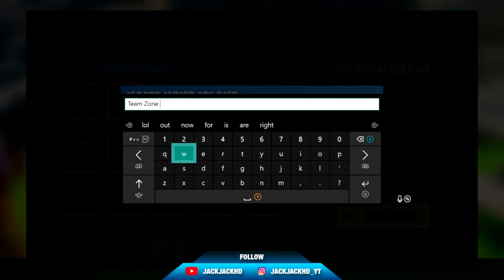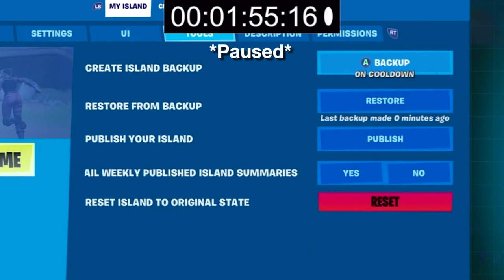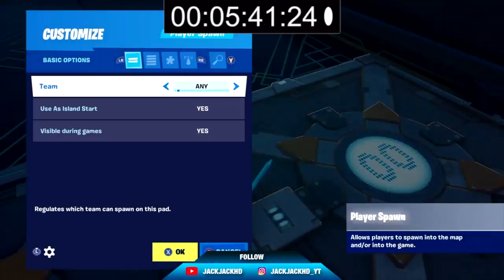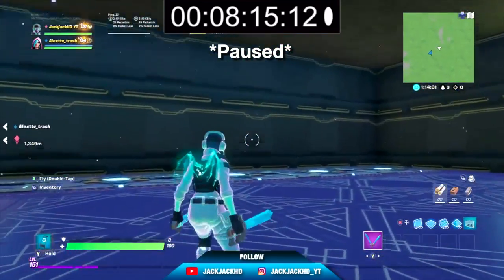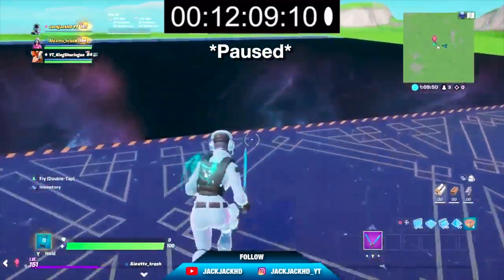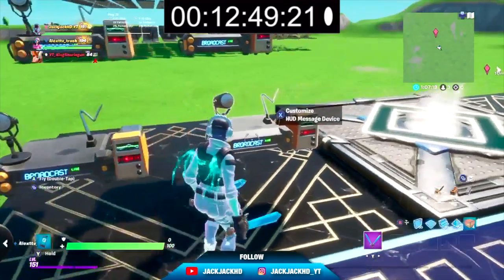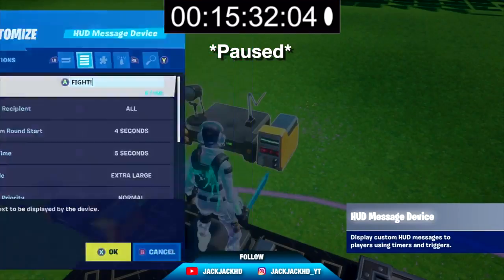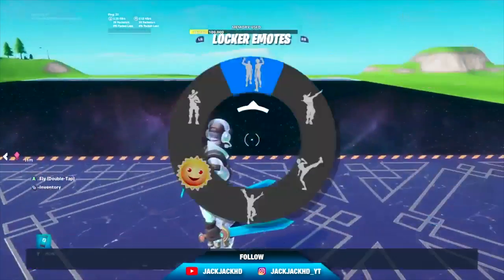How To Build a BOX FIGHT In 15 Minutes | Fortnite Creative Mode Therapy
How to build a box fight in 15 minutes on fortnite creative mode. This is how to build a box fight in under 20 minutes. This was originally a live stream clip. I show on stream how to build a team box fight in 10-15 minutes. This video isn't a normal video on my channel because it was done live and it wasn't planned. This video is more of a walkthrough video showing the steps to build the box fight rather than a tutorial. I hope this helps everyone wondering how to build a box fight on fortnite creative.

USE SAC CODE: Jackjackhd

ps. If you buy something from the item shop with code "jackjackhd" take a screenshot then send it to me through instagram or on xbox for a chance of a shoutout.

- INSTRUCTIONS TO JOIN CREATIVE EVENTS -
2. Add epic name "Jackjackhd"
3. Everyone who adds me on epic friends will be added with 24 hours
4. Join from epic name "Jackjackhd"
5. Have fun! :)